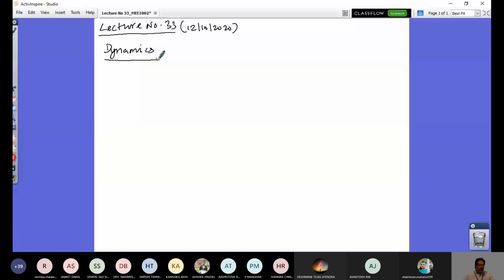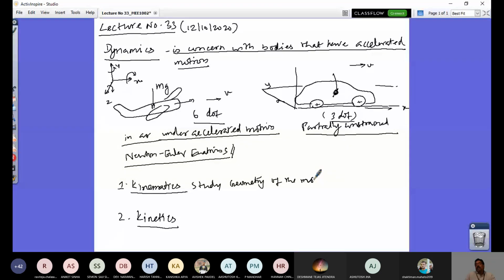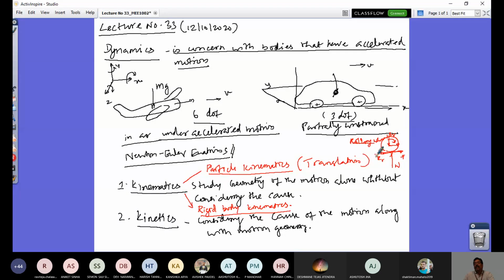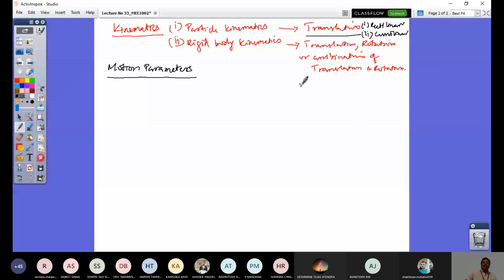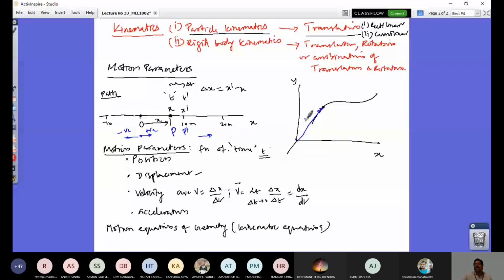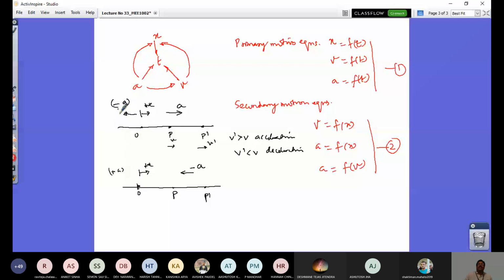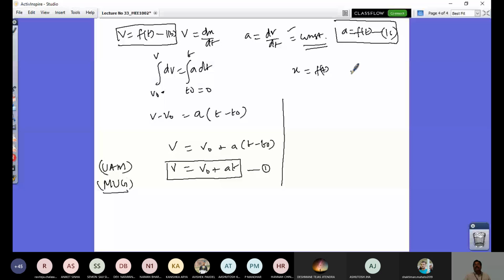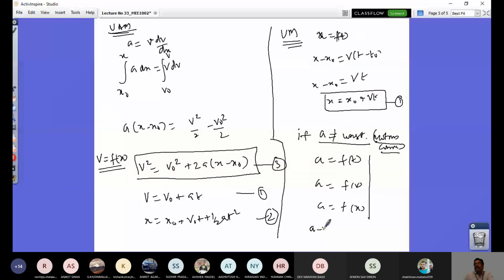Engineering Mechanics Lecture No 38 (Introduction to Dynamics)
This lecture is the first lecture to introduce rigid body dynamics. Concepts are explained with suitable examples. It covers basic idealogy, motion parameters, motion curves, governing equations, etc. This lecture would excite the learners to develop the interest towards Dynamics.